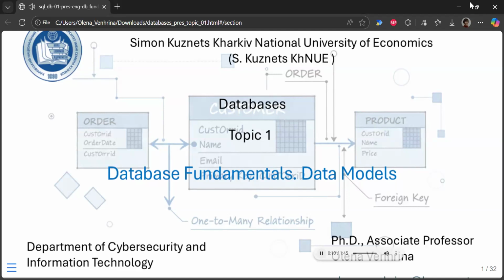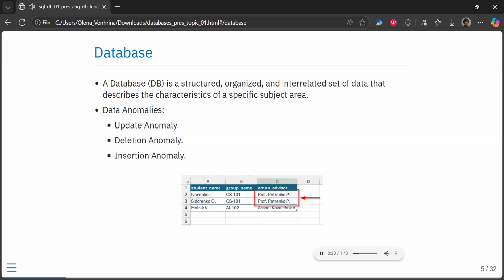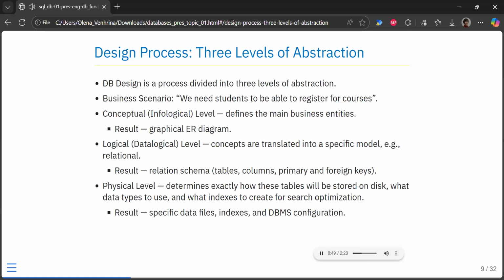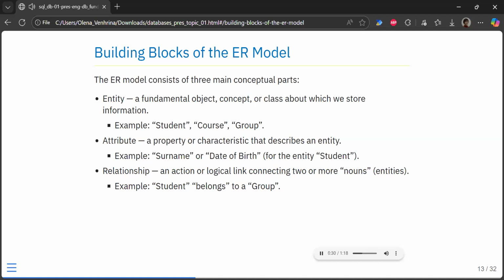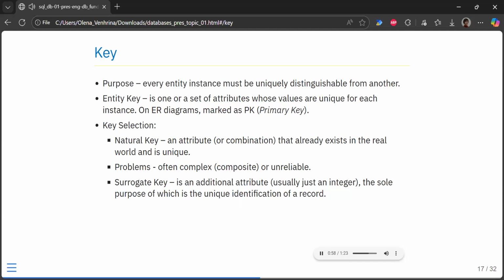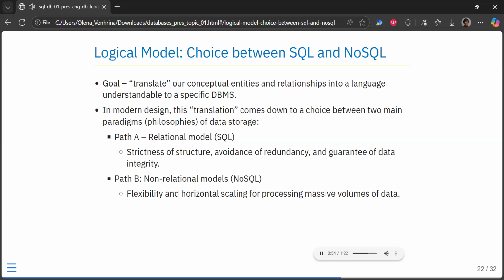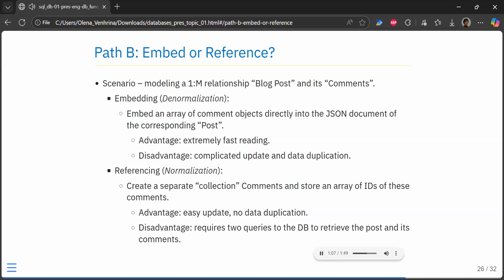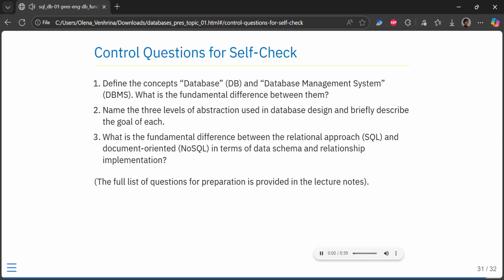Database Fundamentals. Data Models | Databases | Lecture 1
Analysis of the foundational principles of database organization, focusing on data abstraction, entity-relationship modeling, and the architectural differences between relational (SQL) and non-relational (NoSQL) database paradigms.

* Transformation of raw data into information using the DIKW (Data, Information, Knowledge, Wisdom) pyramid.
* Understanding data anomalies (update, deletion, insertion) and their resolution through database normalization.
* The three levels of data abstraction: Conceptual, Logical, and Physical schema design.
* The concept of physical and logical data independence in database administration.
* Entity-Relationship (ER) Modeling using Crow's Foot notation: defining entities, attributes, primary/surrogate keys, and relationship cardinalities (1:1, 1:M, M:N).
* Resolution of M:N (many-to-many) relationships through intermediate associative entities.
* Architectural comparison of Relational (SQL/ACID transactions) vs. NoSQL (document-oriented, key-value, graph) paradigms, including schema-on-write vs. schema-on-read philosophies.

Аналіз фундаментальних принципів організації баз даних, фокусуючись на абстракції даних, ER-моделюванні та архітектурних відмінностях між реляційними (SQL) і нереляційними (NoSQL) парадигмами баз даних.

**На лекції детально розібрано:**

* Трансформація необроблених даних в інформацію за допомогою піраміди DIKW (Data, Information, Knowledge, Wisdom).
* Розуміння аномалій даних (оновлення, видалення, вставлення) та їх вирішення через нормалізацію баз даних.
* Три рівні абстракції даних: концептуальне, логічне та фізичне проєктування схем.
* Концепція фізичної та логічної незалежності даних в адмініструванні баз даних.
* Entity-Relationship (ER) моделювання за допомогою нотації Crow's Foot (пташина лапка): визначення сутностей, атрибутів, первинних/сурогатних ключів та кардинальності зв'язків (1:1, 1:M, M:N).
* Вирішення M:N (багато до багатьох) зв'язків через проміжні асоціативні сутності.
* Архітектурне порівняння парадигм Relational (SQL/ACID транзакції) та NoSQL (документо-орієнтовані, ключ-значення, графові), включаючи філософії schema-on-write та schema-on-read.

0:00 Introduction to database organization and architecture
1:52 Distinguishing Data, Database, and DBMS
3:41 The DIKW pyramid: transforming raw data into contextual information
6:18 Data anomalies (update, deletion, insertion) in flat files
8:06 Solving data anomalies through relational logical modeling
9:34 The role of the Database Management System (DBMS) and client-server architecture
12:26 Three levels of data abstraction: Conceptual, Logical, and Physical
14:50 The principle of Physical and Logical Data Independence
17:55 Conceptual modeling: ER model and Crow's Foot notation
19:24 ER Model components: Entities (strong vs. weak) and Attributes
22:04 Attribute classification: simple/composite, single/multi-valued, and derived
25:13 Primary vs. Surrogate Keys for unique record identification
26:39 Relationship cardinality: 1:1 and 1:M (one-to-many)
28:53 The M:N problem: resolving many-to-many relationships with associative entities
31:29 Transitioning to the Logical level: SQL vs. NoSQL crossroads
32:50 The Relational SQL model: tables, declarative queries, and ACID transactions
36:09 The NoSQL paradigm: horizontal scaling and schema-on-read flexibility
38:10 NoSQL design choices: embedding (denormalization) vs. referencing
40:02 Families of NoSQL systems: Document, Key-value, Wide-column, and Graph
41:33 Historical evolution: failures of Hierarchical and Network database models

The voiceover for this lecture was generated using Microsoft Azure speech synthesis technology.

Дисципліна: Databases
S. Kuznets KhNUE